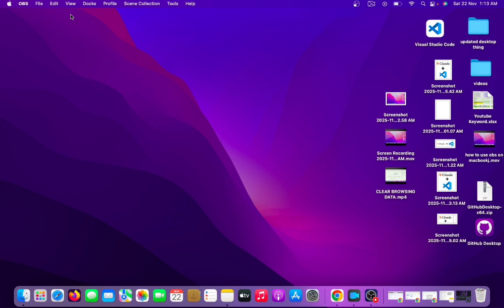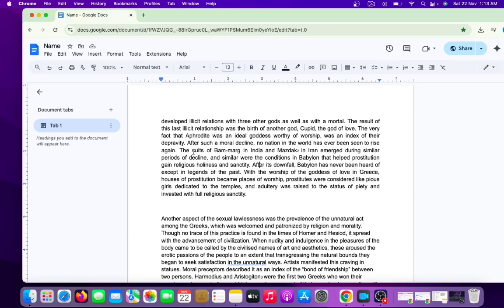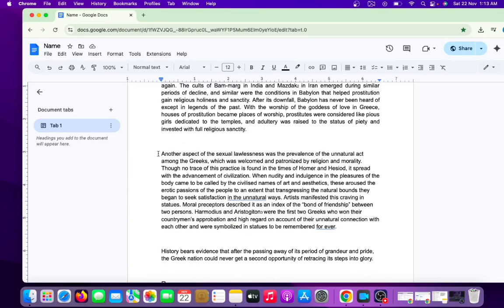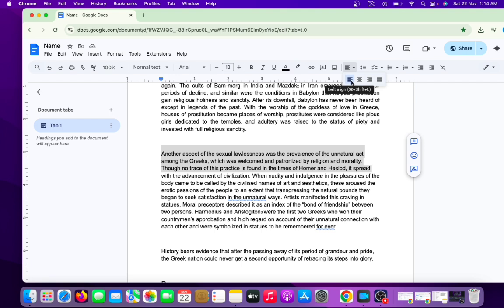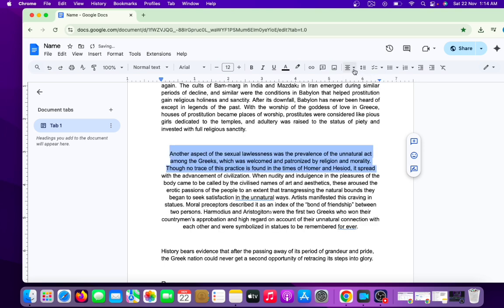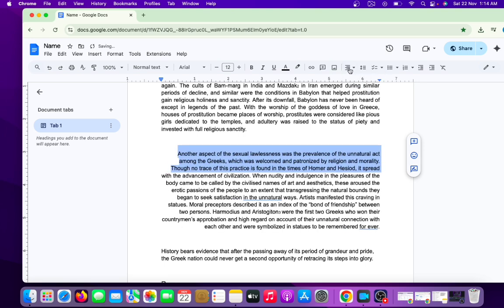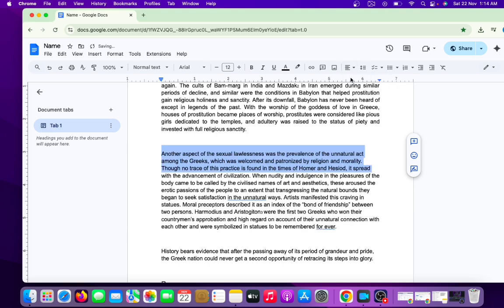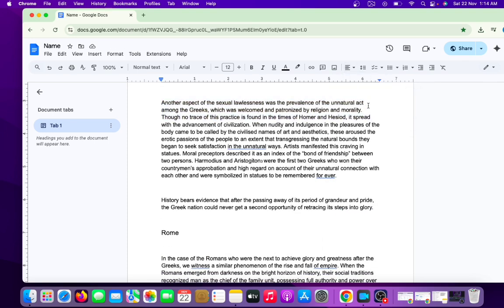How To Align Text In Google Docs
How to Align Text in Google Docs (Beginner-Friendly Tutorial)

Want to learn how to align text in Google Docs? In this quick and easy tutorial, I’ll show you how to use left, right, center, and justified alignment to format your document professionally. Perfect for students, teachers, writers, and anyone working with Google Docs!

 In This Video, You Will Learn:

 How to use the text alignment toolbar in Google Docs
 How to center text for titles and headings
 How to justify paragraphs for cleaner formatting
 How to align specific lines, sections, or entire pages
 Best formatting practices for essays and professional documents

 Why Text Alignment Matters

Proper alignment makes your document easier to read and visually appealing. Understanding how to align text in Google Docs helps you format resumes, assignments, reports, and creative projects the right way.

align text google docs, google docs formatting tutorial, center text google docs, justify text google docs, google docs tips, google docs beginner guide